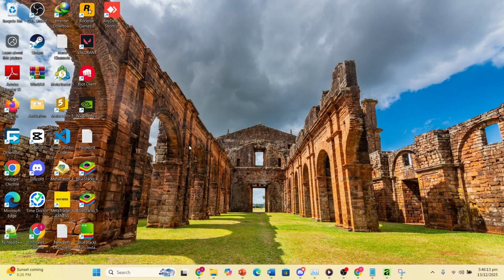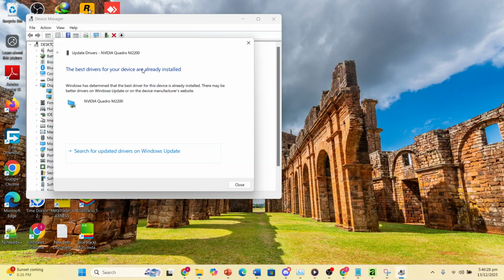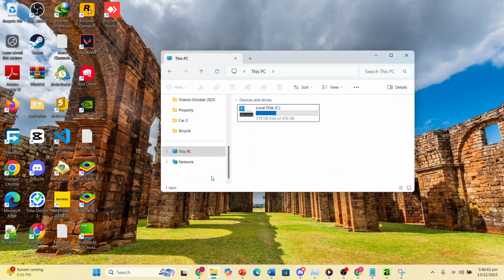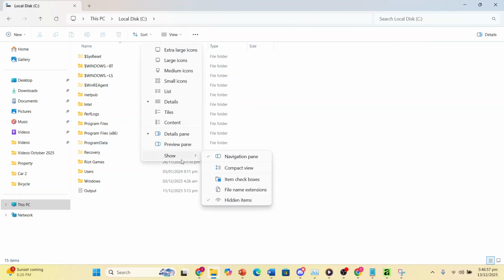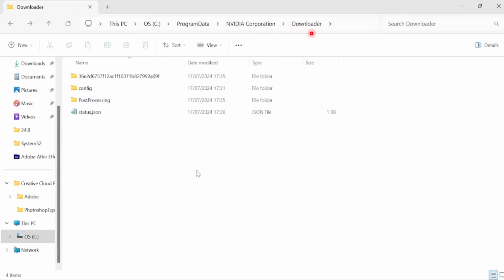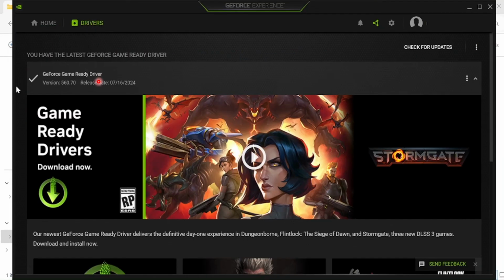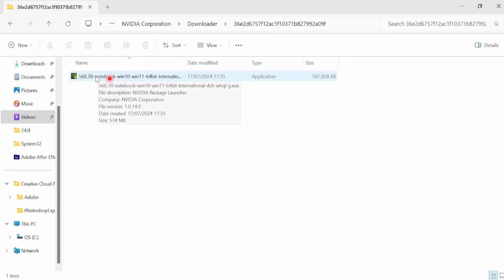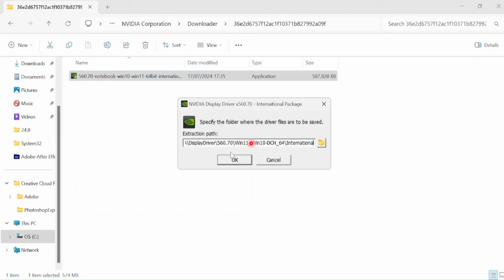How To Fix GeForce Experience Installation Cannot Continue Error (EASY FIX)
Learn How To Fix GeForce Experience Installation Cannot Continue Error in this complete step-by-step tutorial. If you’re stuck with the GeForce Experience installation cannot continue error, this video will walk you through proven fixes to get the installer working again on your PC or laptop.

We’ll cover why the GeForce Experience installation can’t continue issue happens and how to apply the correct solution to resolve it fast. Whether you’re seeing GeForce Experience installation can’t continue error, GeForce Experience installation cannot continue, or searching for a reliable GeForce Experience installation can’t continue fix, this guide has you covered.

By the end of this tutorial, you’ll know exactly how to handle the NVIDIA GeForce Experience installation can’t continue fix, install GeForce Experience successfully, and avoid the same error in the future.